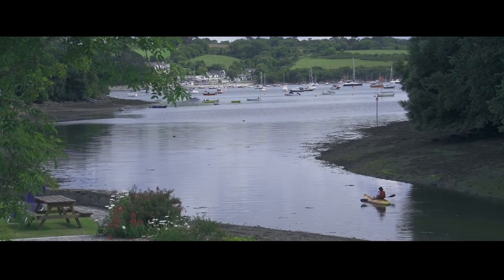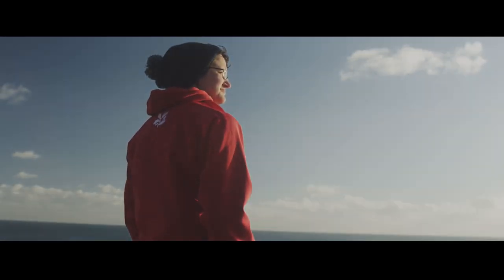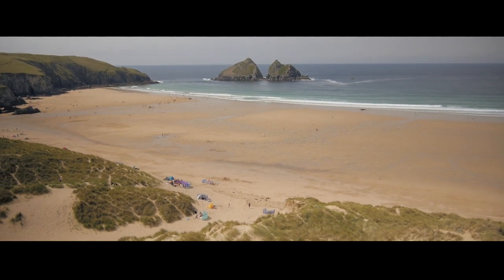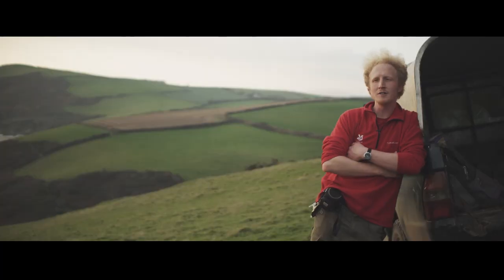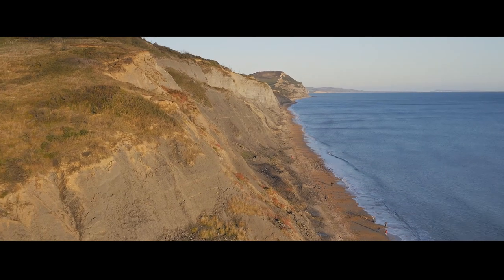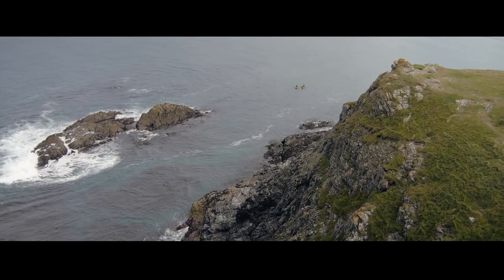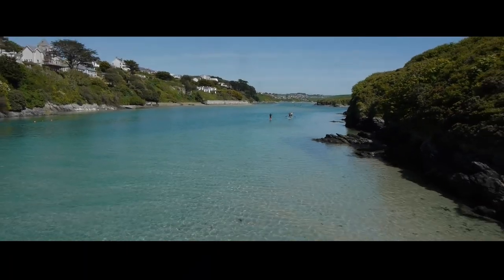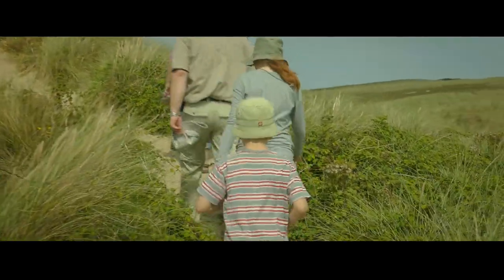The South West Coast presented by the National Trust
A film celebrating the stunning landscapes of the South West coast, and showcasing 50 years of coastal conservation. The film was specially commissioned by the National Trust to coincide with the 50th anniversary of its Neptune coastline campaign.